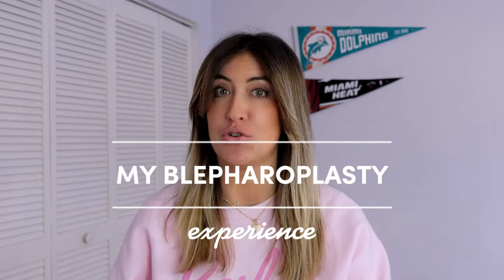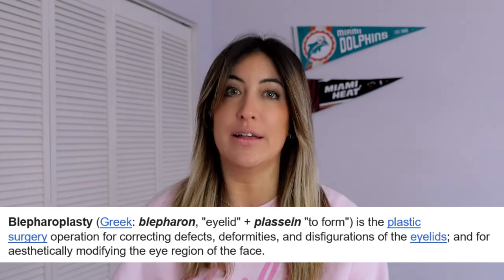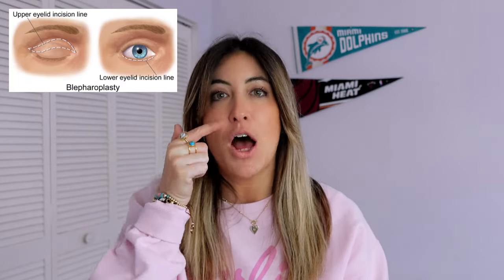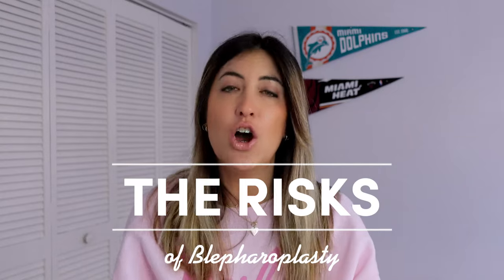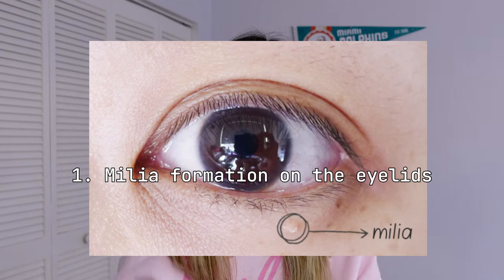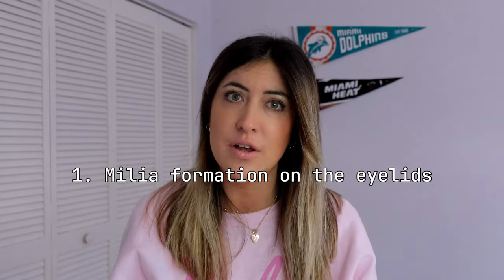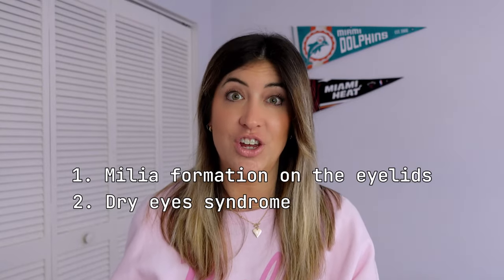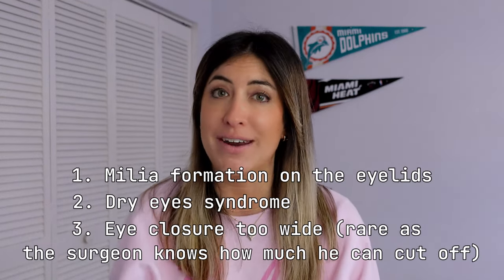MY BLEPHAROPLASTY STORY 🧑‍⚕️💉 | IS IT WORTH IT? | ANY REGRETS?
Hi friends!

I hope you all enjoy this storytime and maybe it will give you a little more insight into what this procedure is if you are considering it :)

Please remember, this is just my personal experience, I can only recount my story. Each person reacts differently to surgeries. The best person to speak about this with is a surgeon :)

xoxo

Adria